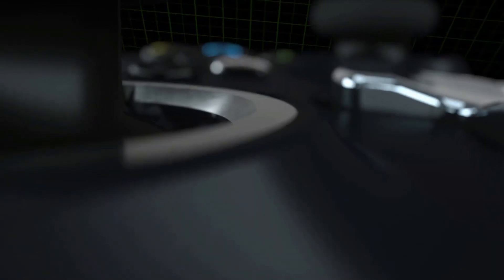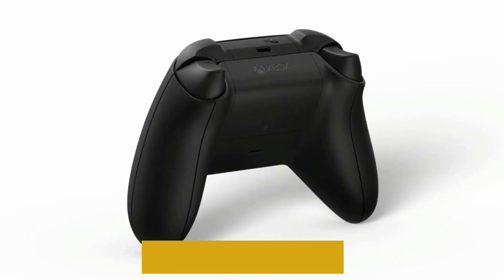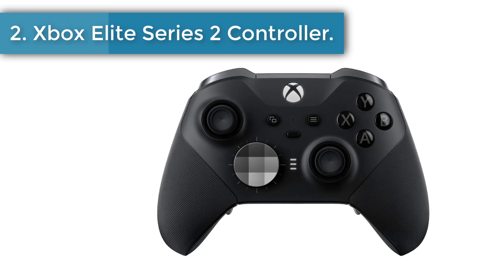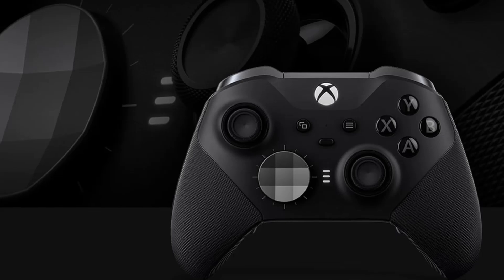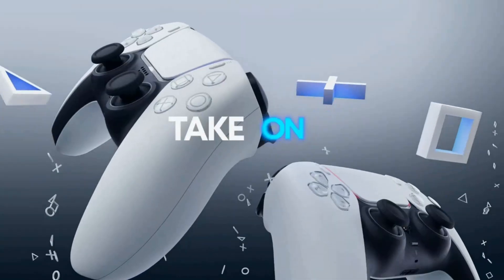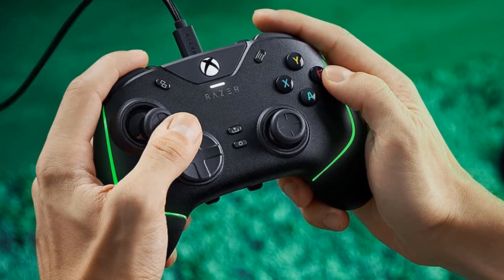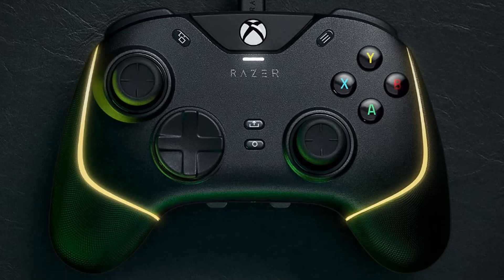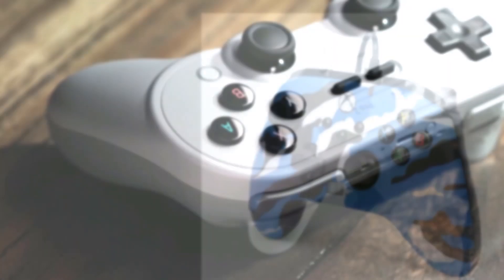🤷‍♂️Best Controllers for PCs in 2024 | Top 6 Best Controllers for PCs